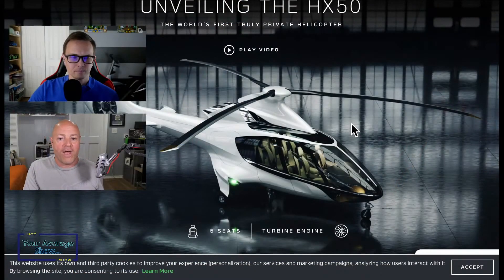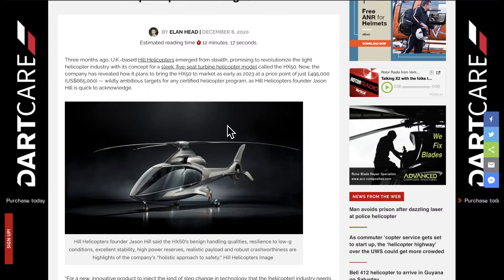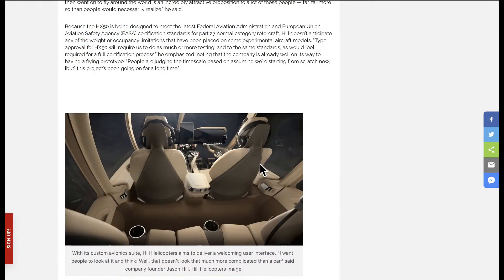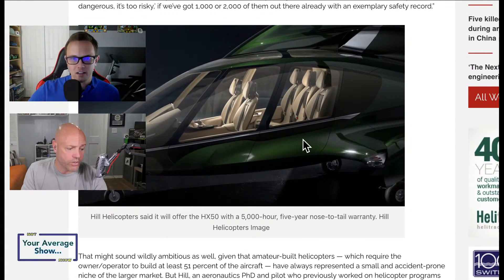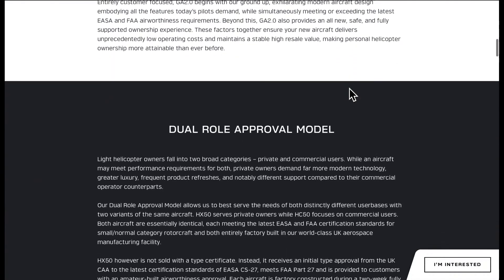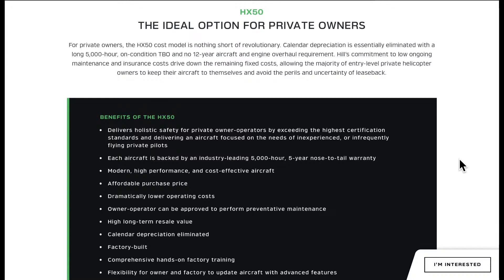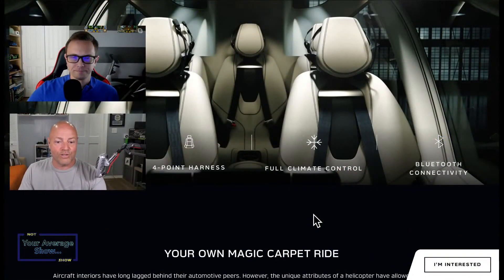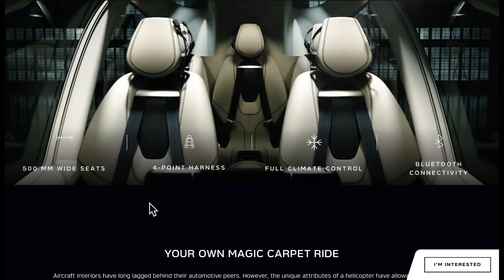Hill Helicopters challenges the norm with their HX50, and its new way to achieve airworthiness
Show 21

 Hill Helicopters challenges the norm!

Mike and Corey discuss topics from Technology, Cars, Aviation, Space Exploration, Clean Energy, Movies, Games and so much more!

Join us for the discussion on the channel!

►We released a few Shorts… but the result is baffling!

►Hill Helicopters planes to bring its HX50 to market using a different approach.

Copyright @ VueBird Media. Any reproduction or illegal distribution of the content in any form will result in immediate action against the person concerned.